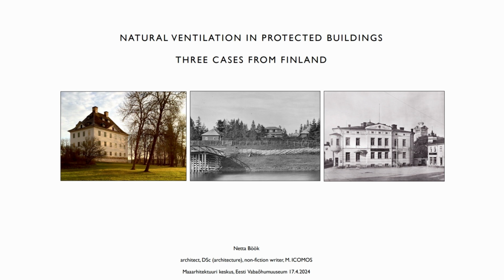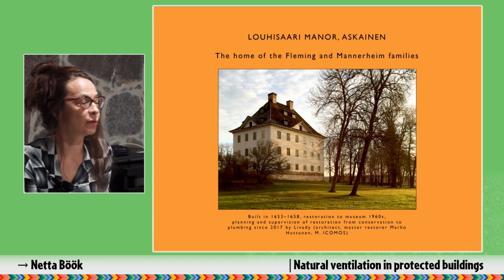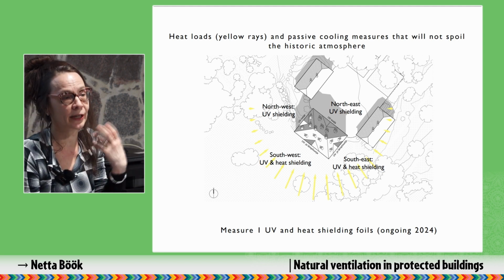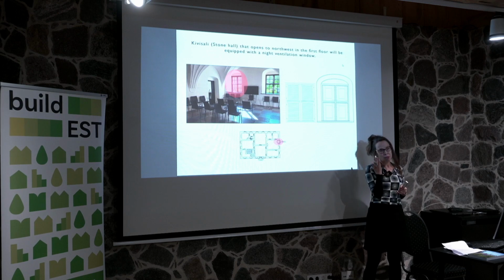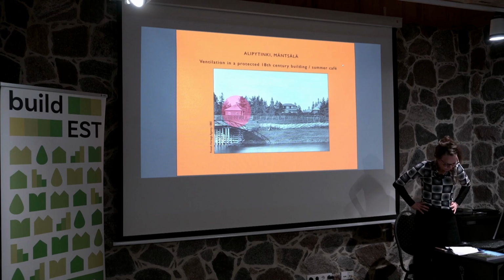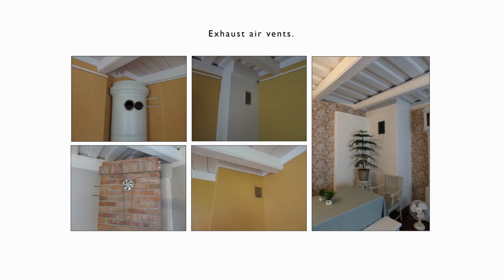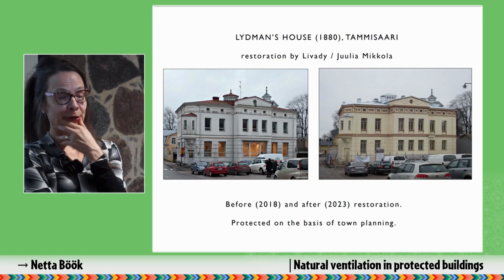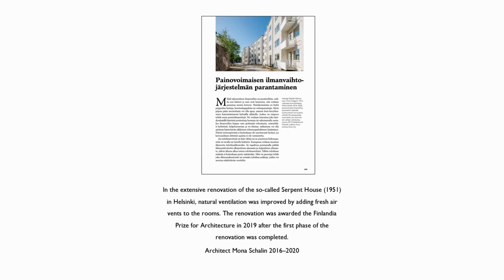"Natural ventilation in protected buildings: three cases from Finland", Netta Böök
Architectural researcher Netta Böök presents case studies about natural ventilation in renovated houses in Finland.

The presentation was recorded on the 17th of April in 2024 at an event organized by Estonian Open Air Museum, called "Natural versus mechanical ventilation in renovated buildings in Finland".